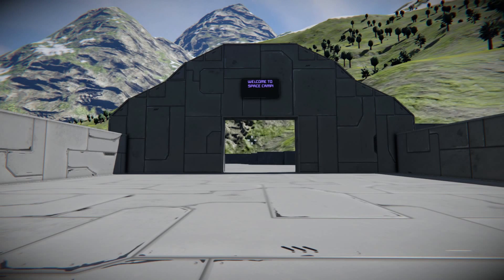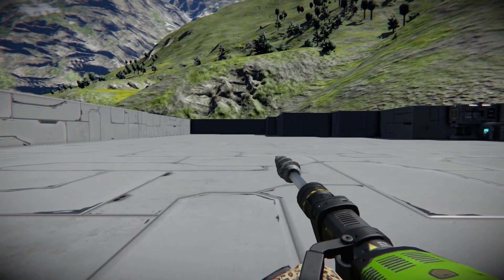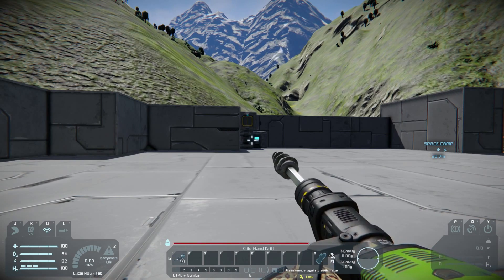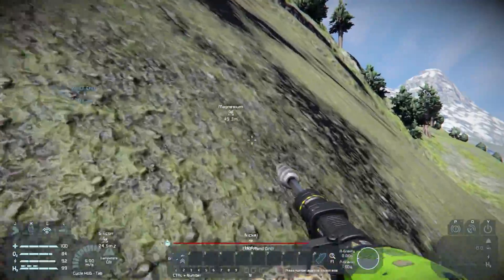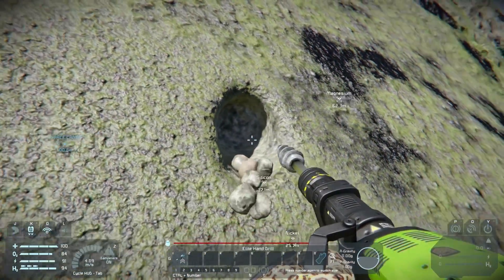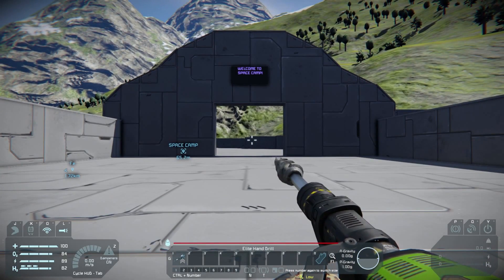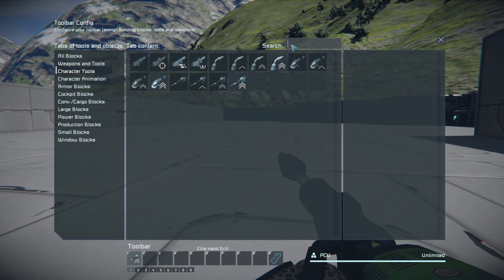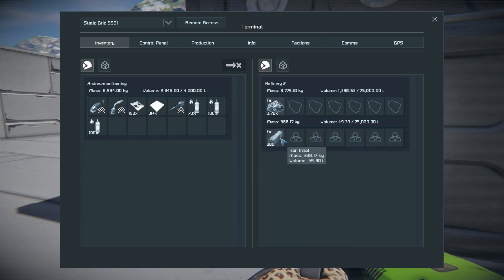Space Camp | MINING, REFINING, ASSEMBLING | Space Engineers Tutorial (2018)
Welcome to Space Camp! This is where you can go to get specific tutorials on all things Space Engineers. Are you a new Space Engineer looking to learn the ins and outs of the game? Are you a future Space Engineer considering whether or not to buy the game? Whoever you are, you can learn something from Space Camp! Space Camp is where Space Cadets become Space Engineers!

In this episode of Space Camp, we go over mining, refining, and assembling. This guide will teach you how to go out on your first mining expedition, get your first ores, bring them back to refine them, and finally convert them to usable materials like Steel Plates!